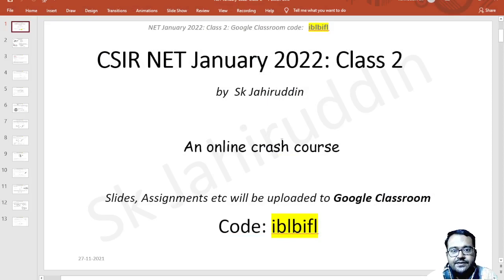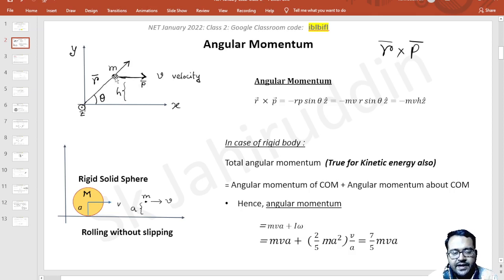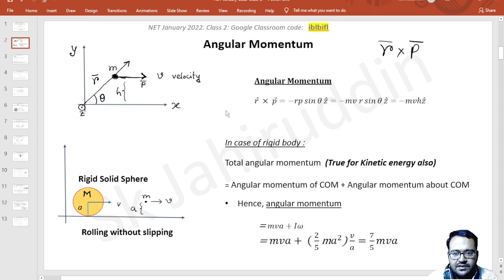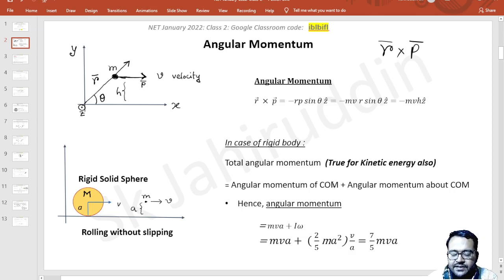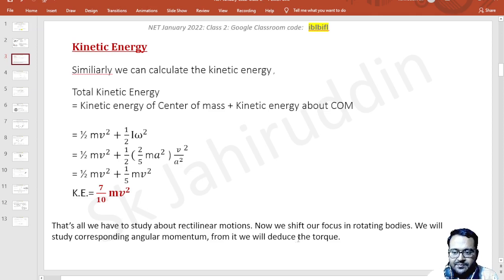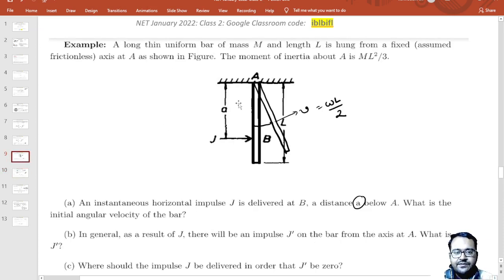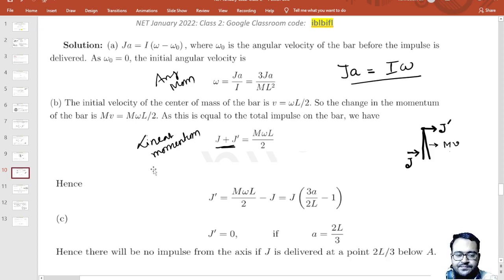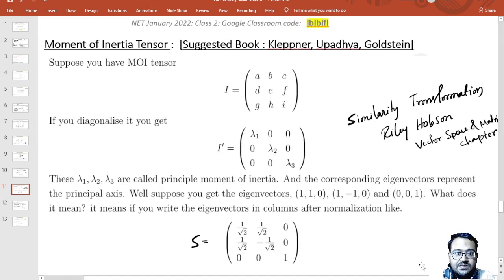CSIR NET Physical Science January 2022| Class 2| Angular Momentum and Rigid Body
This is the second class of the online crash course for coming csir net physical science January 2022. We discussed some basic concepts of angular momentum and rigid body in this class.

The google classroom code for this class is iblbifl .

This course is to generate some motivations in you. There is no course fees. Let's see how much can I do.